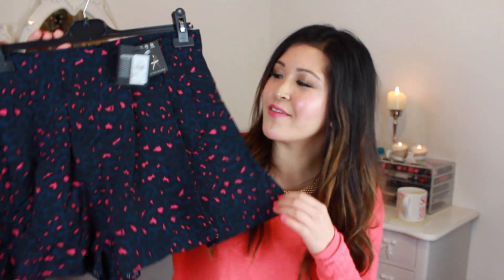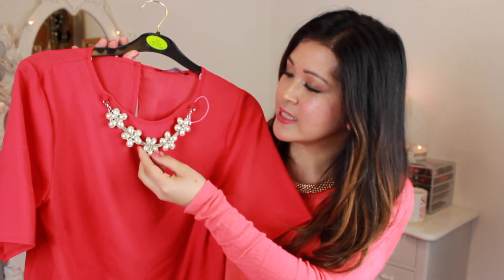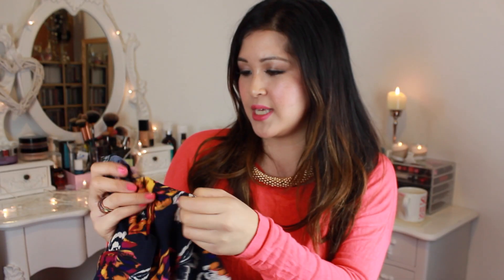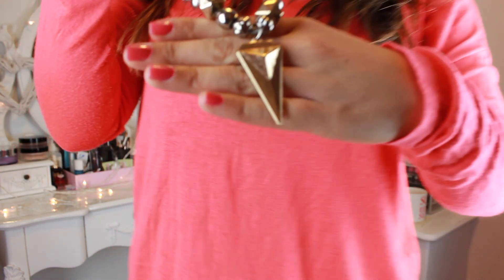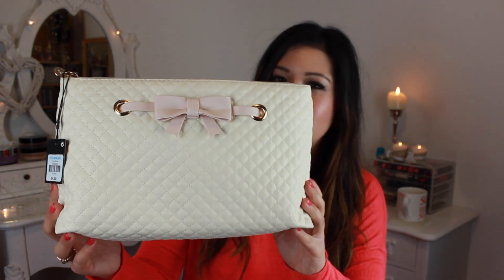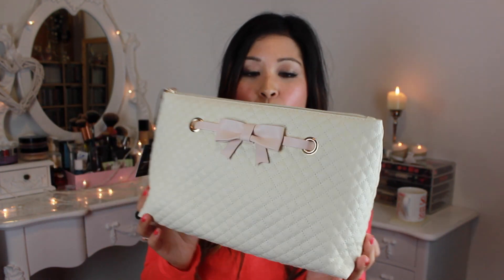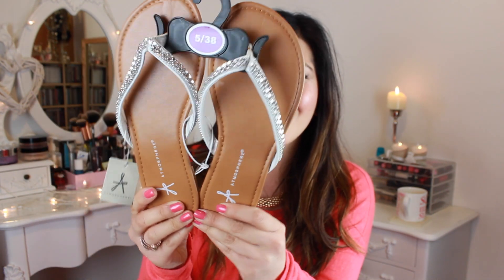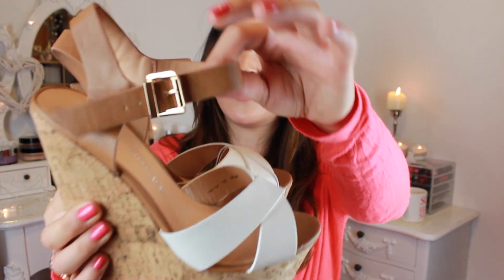HUGE PRIMARK SPRING HAUL | Sam Loves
Come say Hi on Insta!